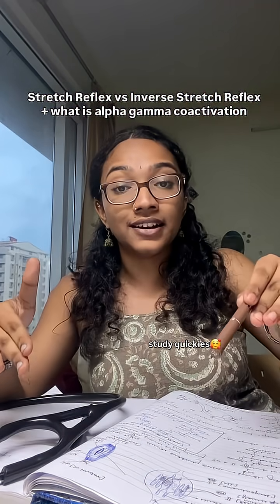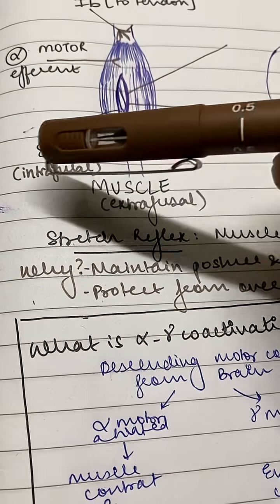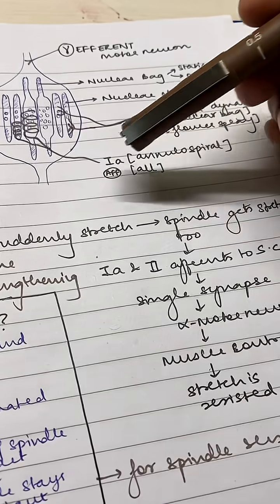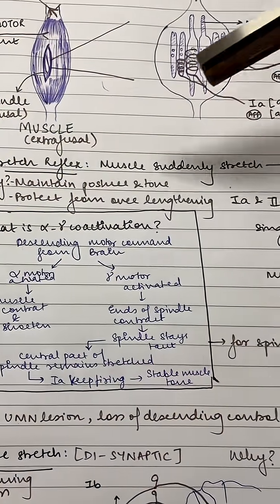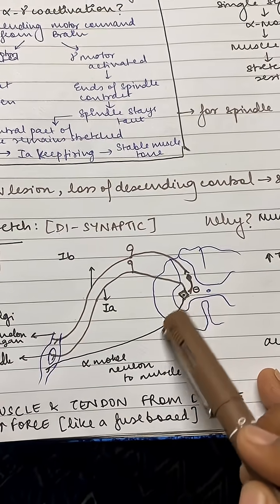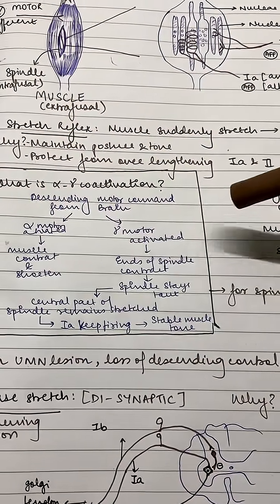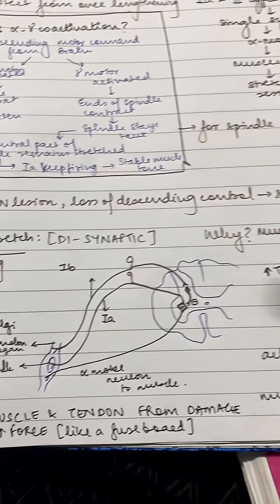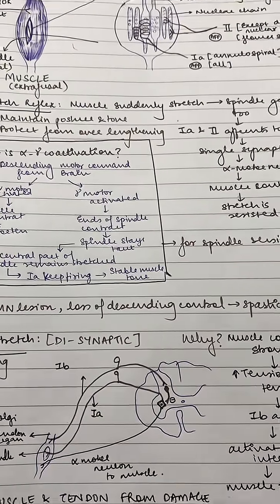Stretch vs Inverse Stretch reflex + Alpha Gamma Co activation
cool concept part I can’t count anymore

inverse stretch reflex, CNS, alpha gamma coactivation, medicine, motivation, study, NEET PG, clinics, central nervous system